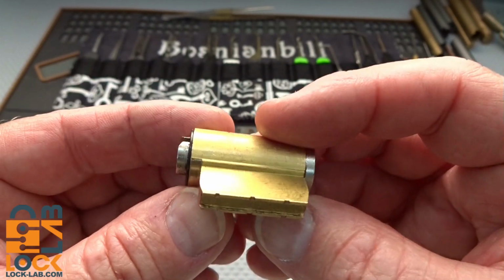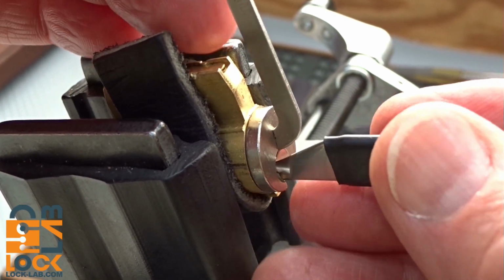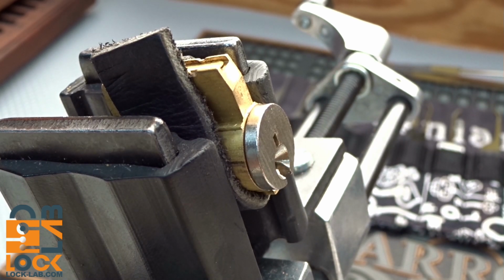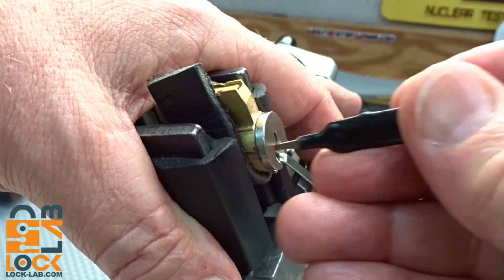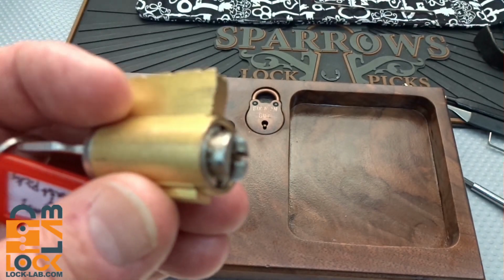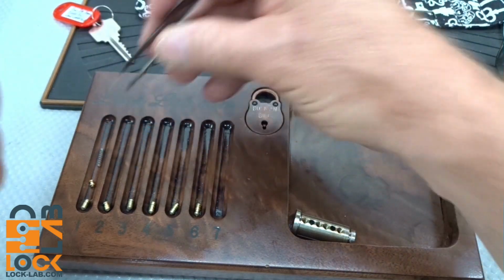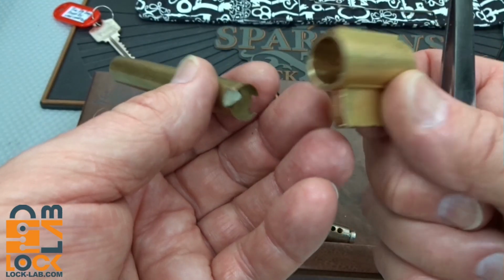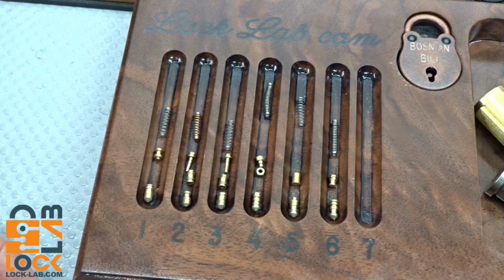(919) Challenge: The Big Easy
WCP built this challenge lock for the LockLab and calls it "The Big Easy".

Outro Music